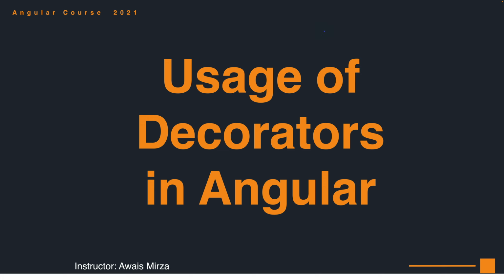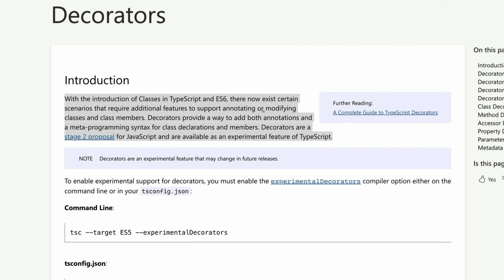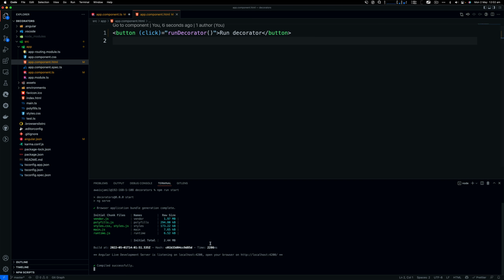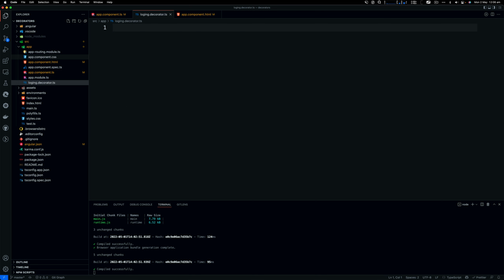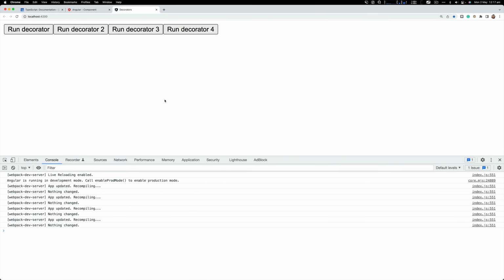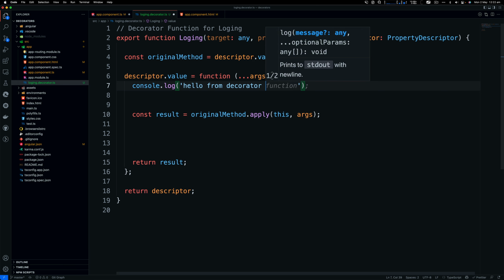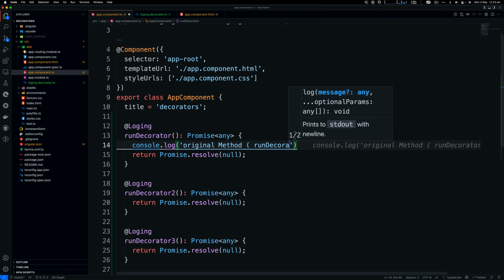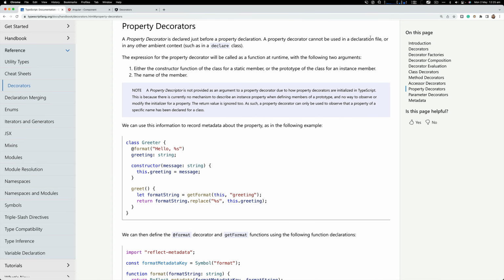Power of TypeScript Decorator for Angular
Power of TypeScript Decorator for Angular. I'll talk about how to use decorators in angular to make your code more reusable and also what can be achieved by using a decorators a lot of common things that people right can be improved by decorators.

00:00 - First Marker
00:19 - Angular Decorators
02:14 - Creating New Angular Project
04:21 - Creating New Decorator

Best Book for angular

⭐ ⭐ ⭐ ⭐ ⭐  Best Books for react: ⭐ ⭐ ⭐ ⭐ ⭐

- React Design Pattern
- The road to react
- React Explained
- Learning React

⭐ ⭐ ⭐ ⭐ ⭐ ⭐ My Gear ⭐ ⭐ ⭐ ⭐ ⭐ ⭐